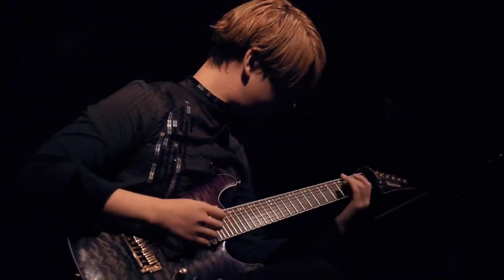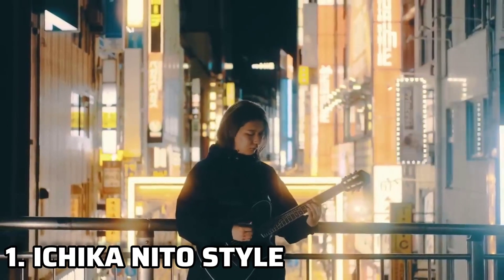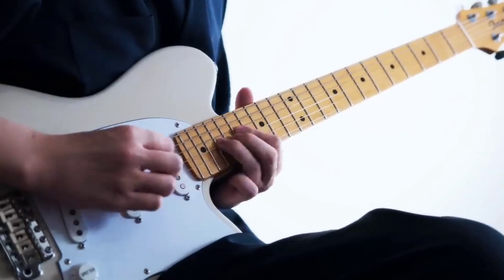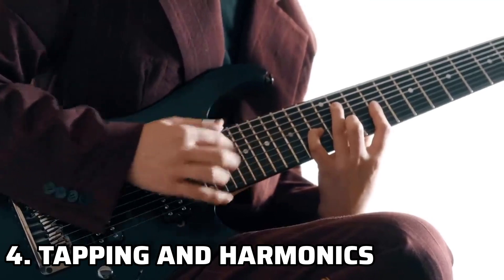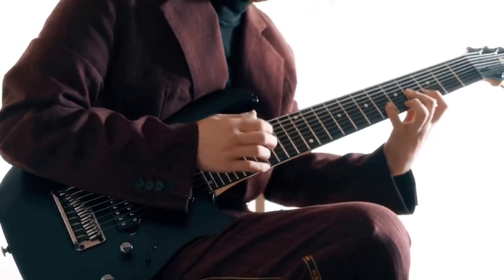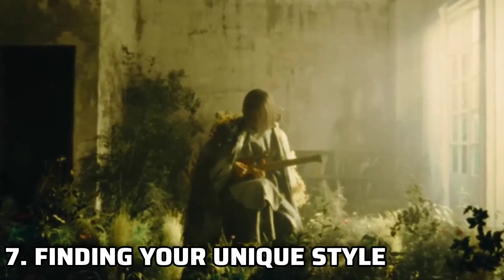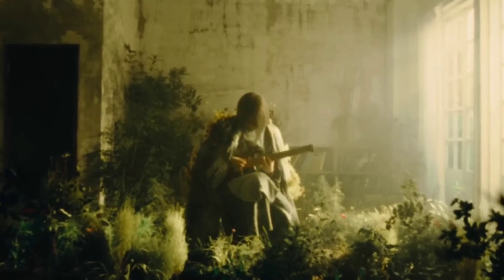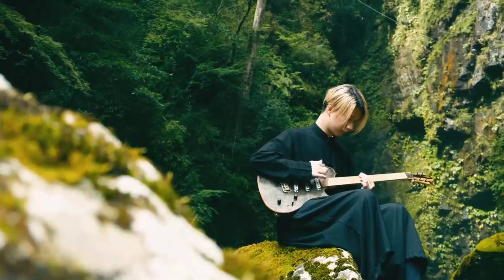Why Ichika Nito is So God Damn Fast (How you can achieve that)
🎸 Unlock the Secrets of Ichika Nito's Guitar Wizardry! 🎶

Welcome back to [Your Channel Name], where we're about to embark on a musical journey like no other. In today's video, we'll uncover the magic behind Ichika Nito's captivating guitar playing and learn how you can infuse his unique style into your own music.

🌟 Discover the diverse musical influences that shape Ichika's sound.
🎶 Master fingerstyle techniques that create intricate melodies.
🕰️ Explore unconventional time signatures for rhythmic innovation.
🎸 Dive into tapping and harmonics to add depth to your music.
🌌 Craft ethereal soundscapes with effects and pedals.
🎵 Learn from Ichika's catalog and tackle his iconic tracks.
🌈 Find your unique voice while playing like a pro.
Whether you're an aspiring guitarist or a music enthusiast, this video is your gateway to unlocking the artistry of Ichika Nito.

Have questions or insights? Share them in the comments below. Happy strumming, and let's dive into the world of Ichika Nito's guitar magic! 🎵🎸✨

tim henson
polyphia
ichika nito
Manuel Gardner Fernandes
Rafa Rodriguez
Danny yau
clay gober
s6ott
bernth
nik nocturnal
polyphia reaction
tim henson reacts
ichika nito reaction
Scott lepage
how to play like ichika nito
ibanez pia
mateus asato